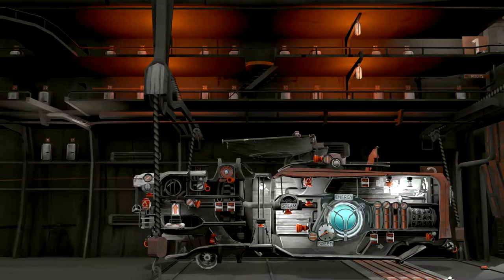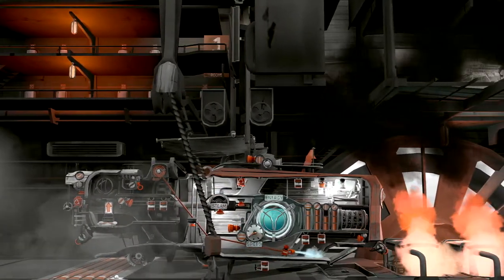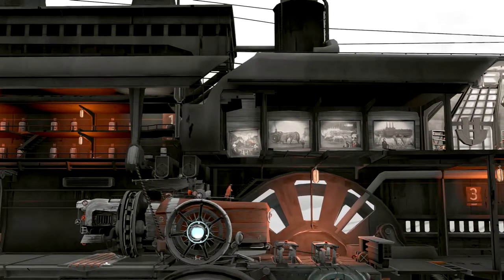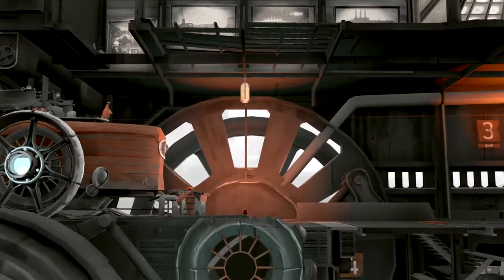I Didn't See That Coming | Far: Lone Sails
FAR: Lone Sails is a vehicle adventure game. In a unique vehicle you travel across a dried-out ocean following the tracks of a once thriving civilization. Through an array of roadblocks and through hazardous weather you need to keep your vessel going. Where will this journey take you? Are you the last of your kind?